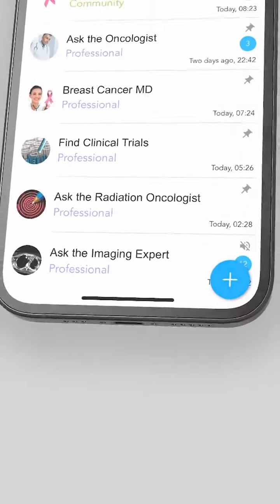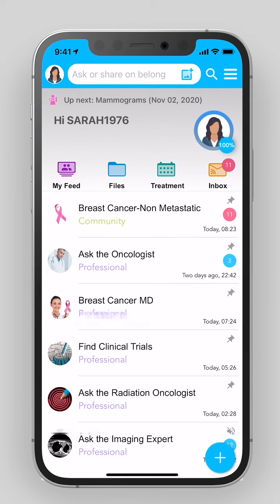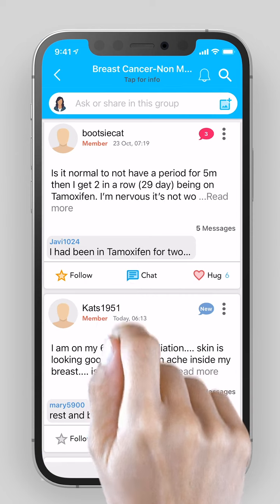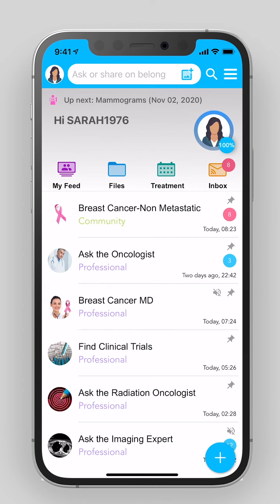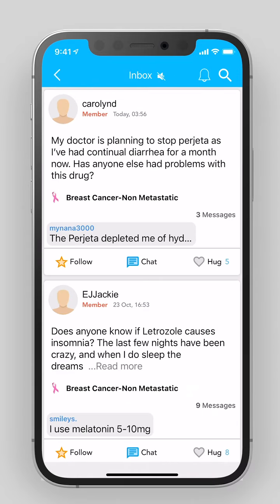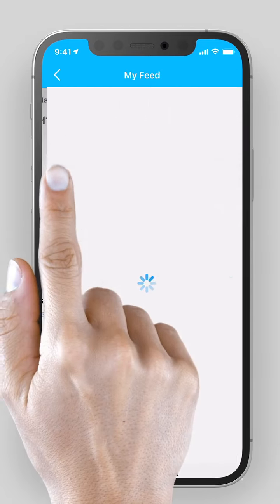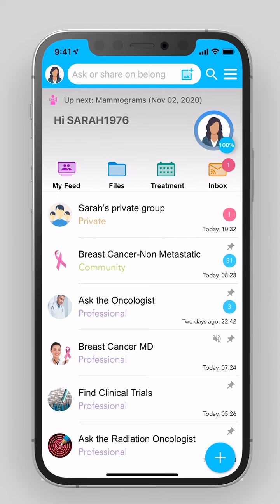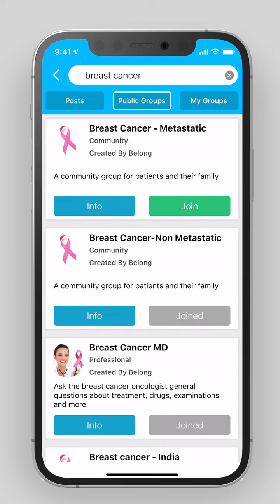Belong Beating Cancer Together! App tutorial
The app is FREE!

Belong is the world’s largest social network for cancer patients and caregivers. The Belong app provides people with cancer and their families a unique and innovative personalized solution to help manage and fight cancer more effectively.

Belong.Life is a leading global tech provider of high-engagement patient communities and care platforms, supporting millions of patients worldwide.

Among Belong.Life’s brands are the world’s largest social and professional networks for cancer patients (Belong – Beating Cancer Together) and multiple sclerosis patients (BelongMS), as well as i-Belong, BelongIBD, BelongPSO, CoronApp (select countries), and more.

Belong.Life’s mission is to improve quality of life and quality of care worldwide through technology, engagement, data, and AI.